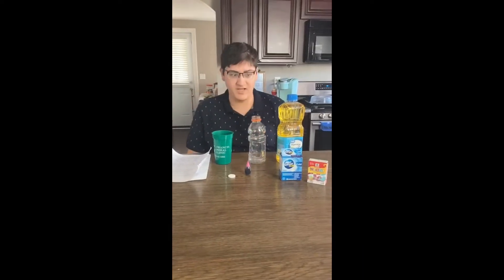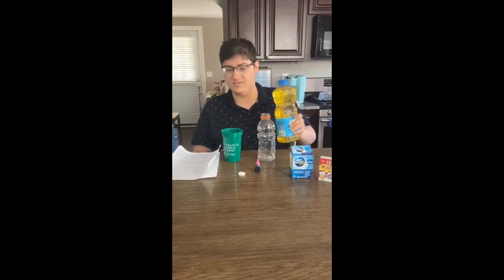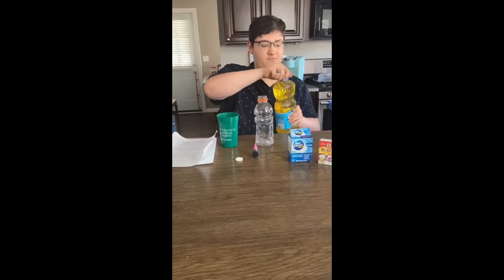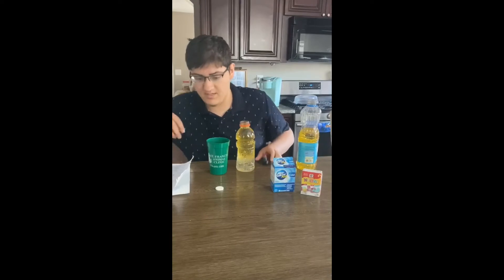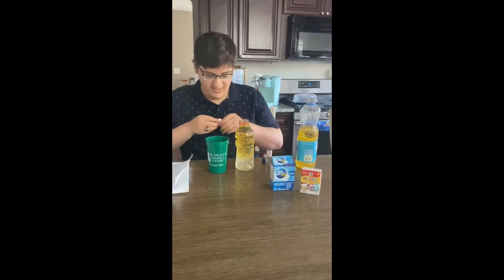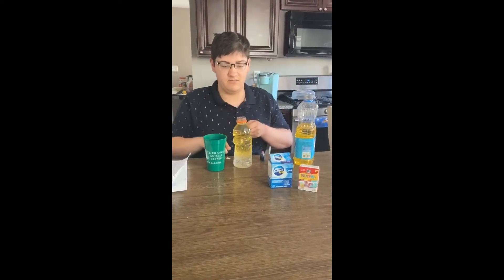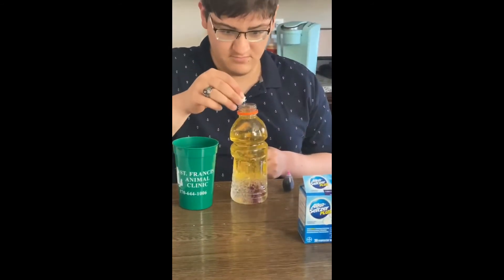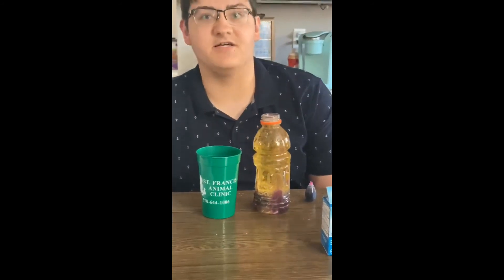DIY Lava Lamp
Two main scientific principles are at work
here: density and polarity.

Density is the measurement of how compact a substance is - how much of it fits in a certain amount of space. Because water is more dense than oil, it will sink to the bottom when the two are put in the same container. Density is affected by temperature—the hotter a liquid is, the less dense it will be.

Polarity prevents the oil and water from mixing together.

Water molecules are "polar" because they have a lopsided electrical charge that attracts other atoms. The end of the molecule with the two hydrogen atoms is positively charged. The other end, with the oxygen, is negatively charged.

Oil molecules, however, are non-polar— they don't have a positive or negative charge, so they are not attracted to the water molecules at all. This is why oil and water don't mix!